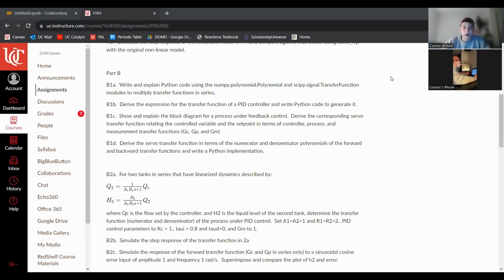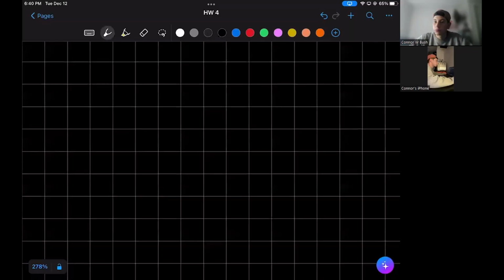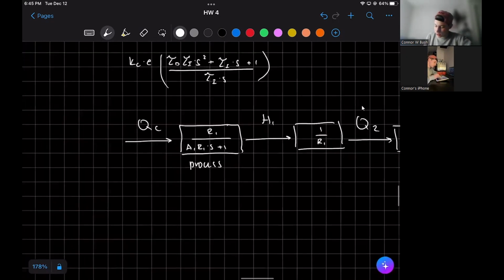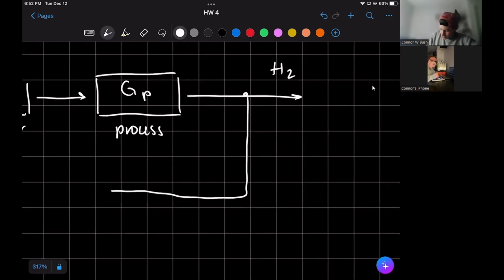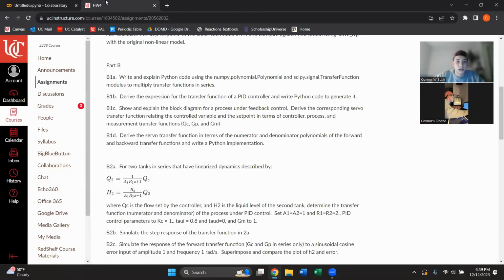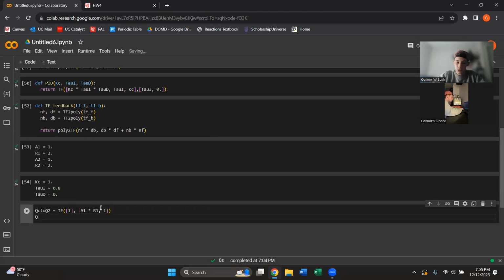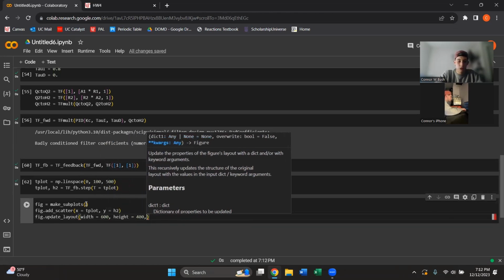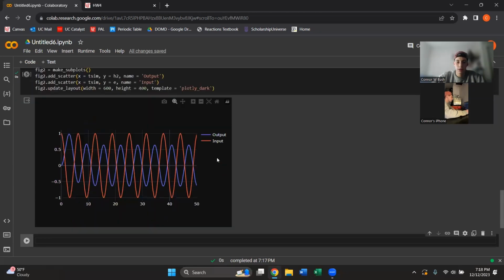HW 4B Controls